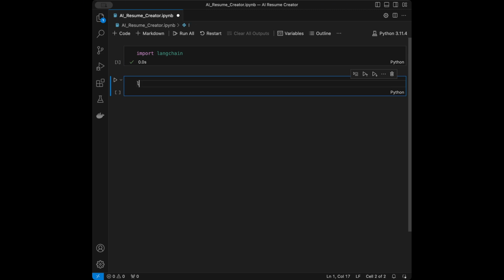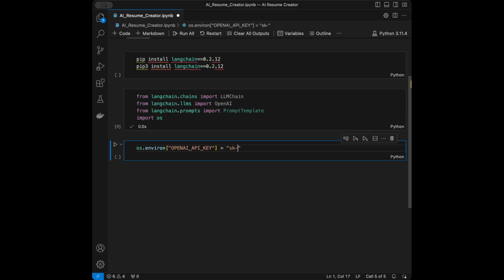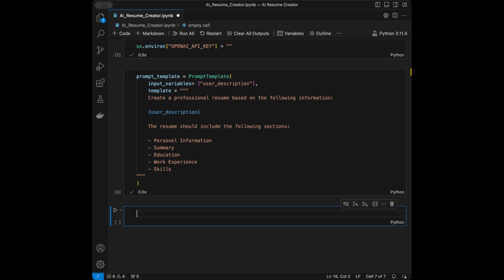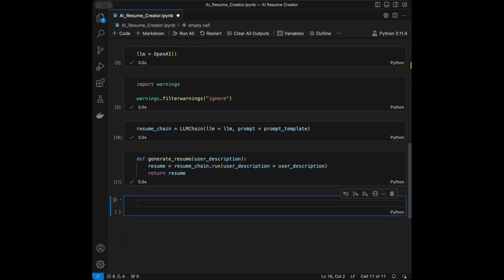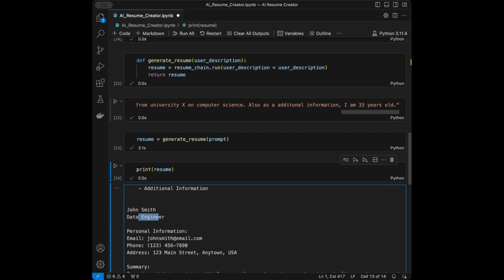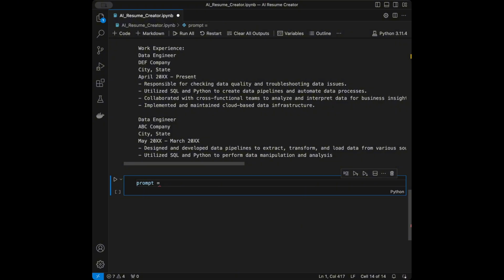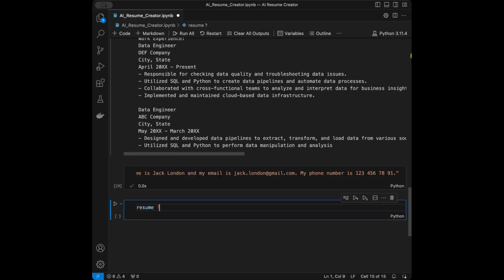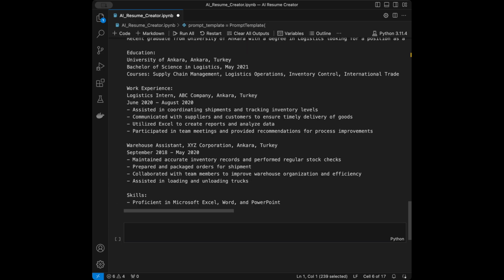Create an AI Resume Writer with Python & LangChain (Easy Beginner Friendly Guide)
In this beginner-friendly tutorial, you'll learn how to create AI-generated resume text using Langchain's powerful chains and prompt templates. This step-by-step guide will walk you through the entire process, from setting up Langchain to building a custom resume text generator in Python. Whether you're new to Langchain or just getting started with AI development, this tutorial covers everything you need to know to create dynamic, automated resume text.

Udemy Courses